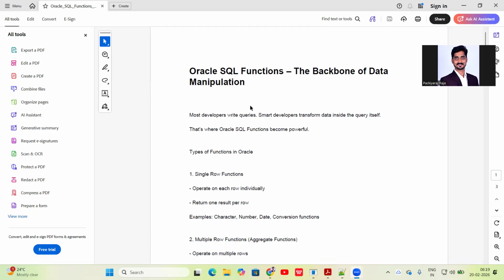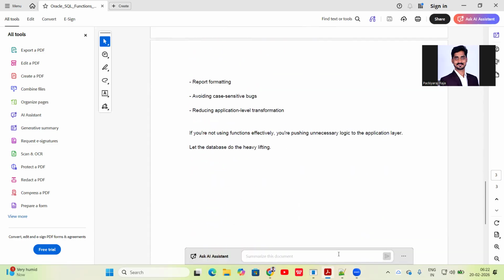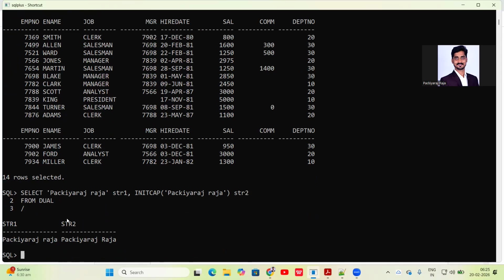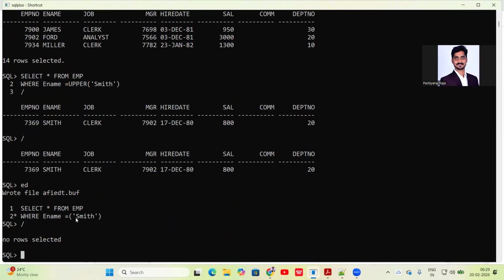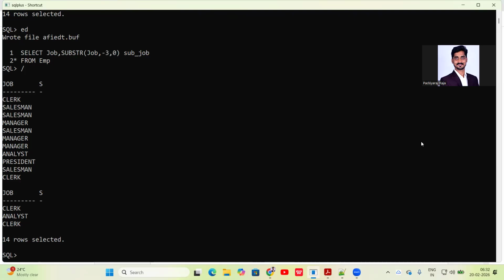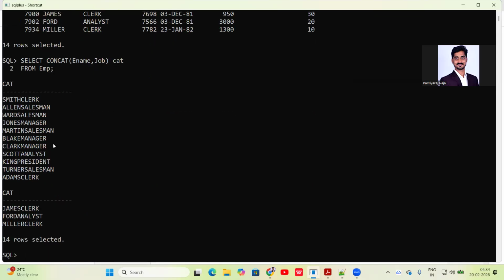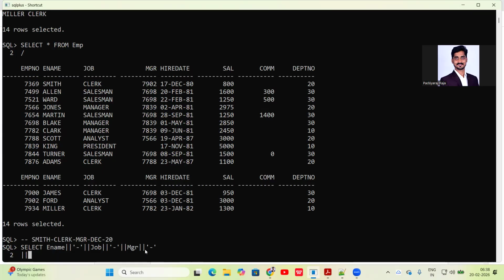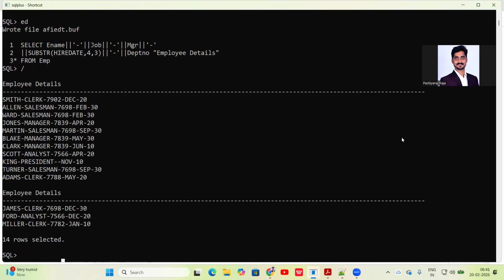Oracle SQL Functions Explained Clearly | UPPER, SUBSTR, CONCAT | Interview Important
In this video, I explain Oracle SQL Functions in a clear and practical way.

You will learn:

Types of Functions in Oracle

Multiple Row (Aggregate) Functions

Character Functions

UPPER

LOWER

INITCAP

SUBSTR (with important interview rules)

CONCAT vs || operator

I also explain:

Why m = 0 is treated as 1 in SUBSTR

How negative positions work in SUBSTR

Why || is preferred over CONCAT

This video is perfect for:

Oracle Developers

SQL Beginners

Interview Preparation

DBAs

PL/SQL Learners

Data Warehouse Developers

If you’re not using SQL functions properly,
you’re pushing unnecessary logic to the application layer.

Let the database do the heavy lifting.